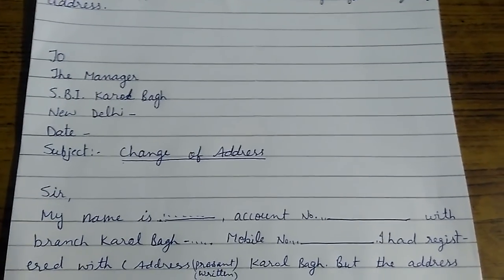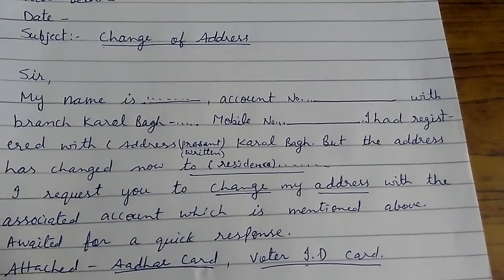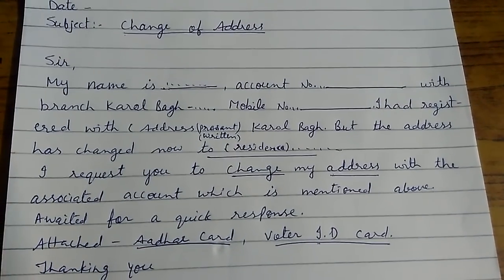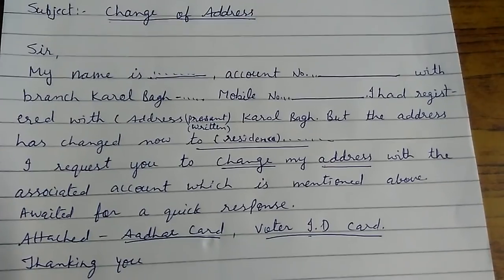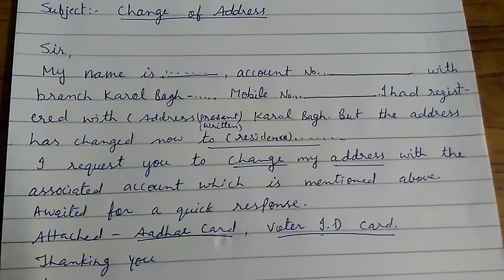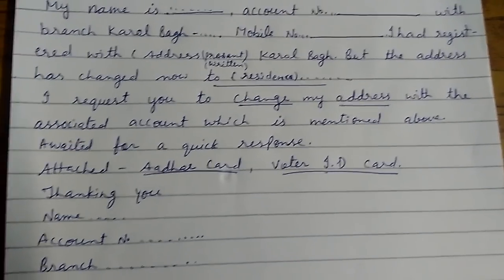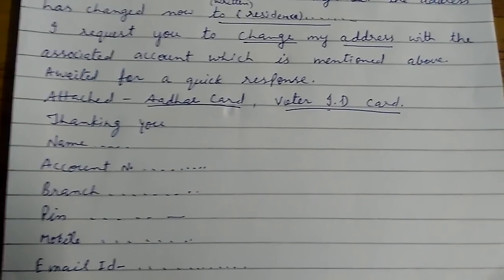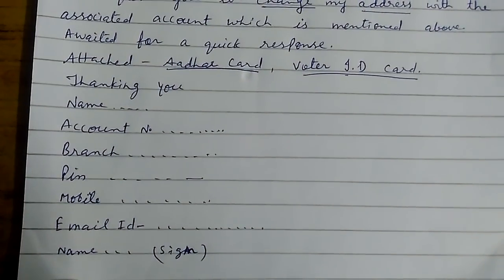An application for change of address to the Bank Manager. Let's Learn English and Paragraphs.